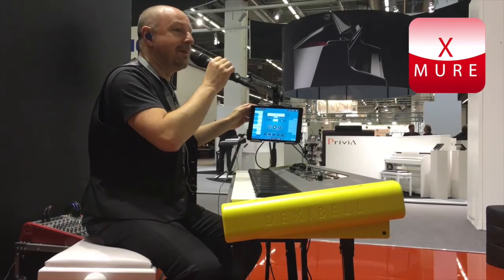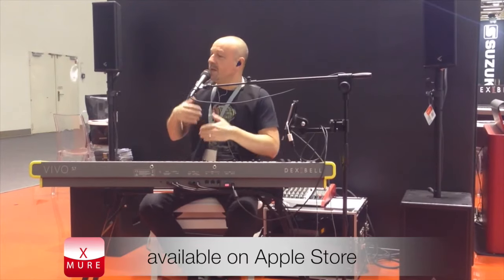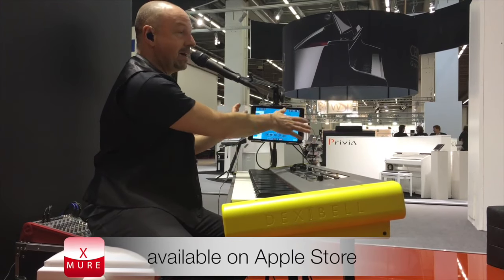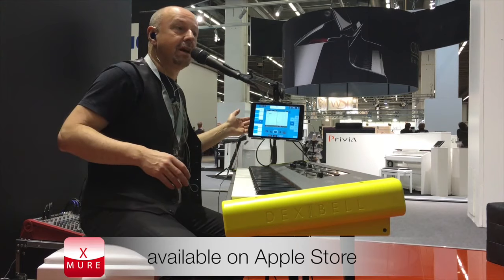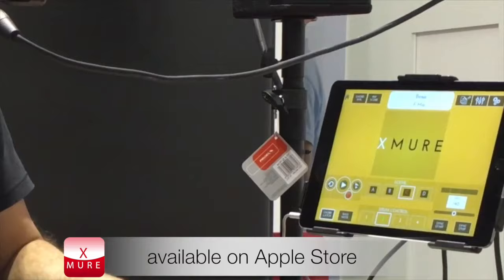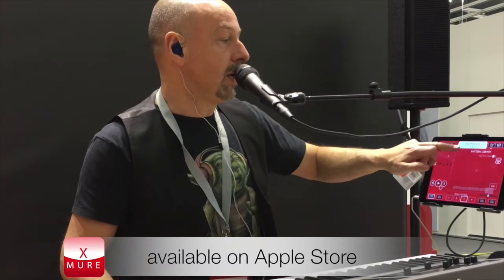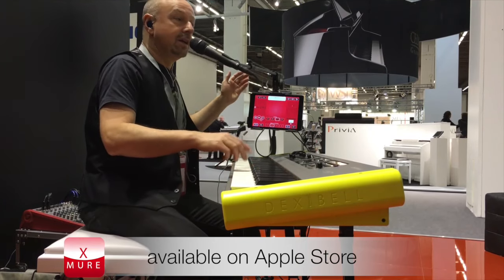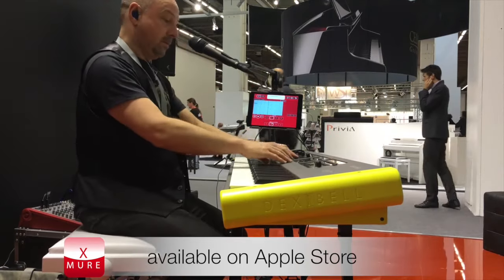XMURE xmure.net demo by Ralf Schink at Frankfurt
Become the idol of your fans leading various “tribute bands”
- Select different chord touching the screen of “X MURE” and the music will follow your finger.
- Re-arrange your favourite music tracks using countless musical genres or create a completely new song hit.
- Aren’t you able to play music?
Just find on Internet a music score, import it and you're ready to start, “X MURE” will do the rest for you.
- Using “Harmony Poly Fragmentor“ the world first algorithm able to modify “audio tracks” in real time, “X MURE” allows you to play music directly on the screen of your iPad / iPhone or with a musical instrument connected via USB.
“X MURE” does not use sound generators, virtual instruments or “Standard MIDI file”, it is exclusively based on audio tracks recorded by real musical instruments, so it does not simulate reality... it is the reality.